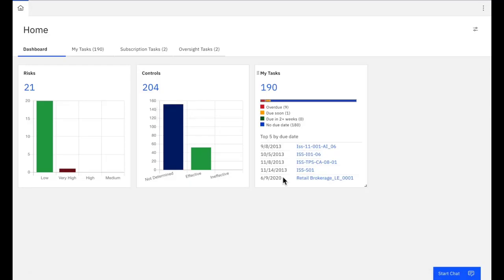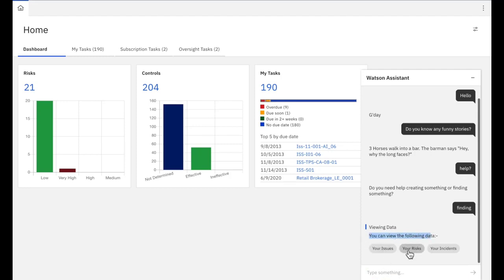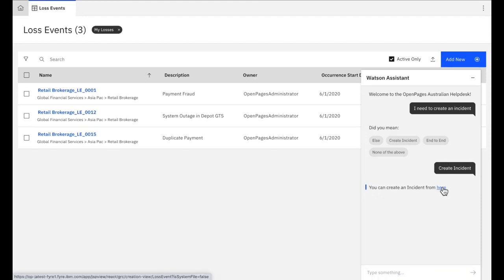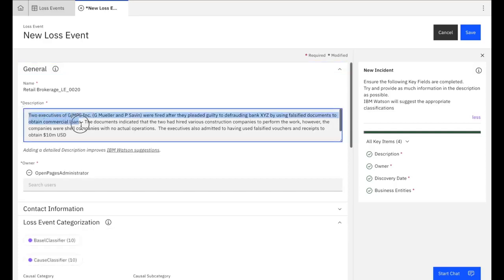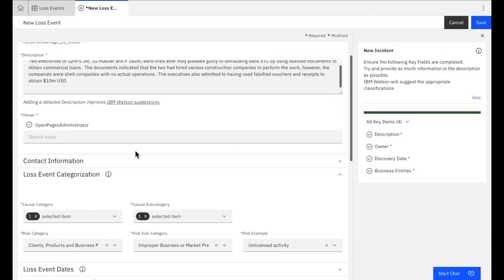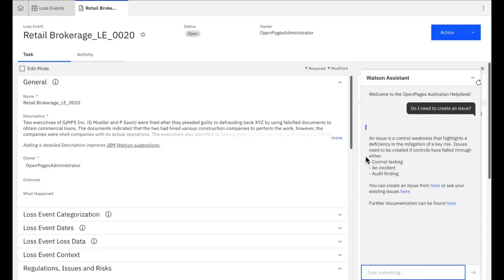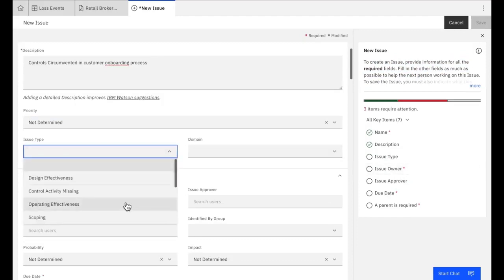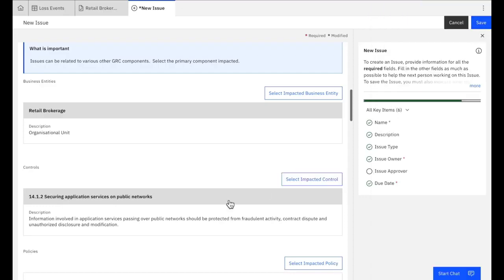Using Watson Assistant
This video provides an overview of Watson Assistant. It explains how you can use Watson Assistant to answer questions, access links to create objects, and get help mapping objects.